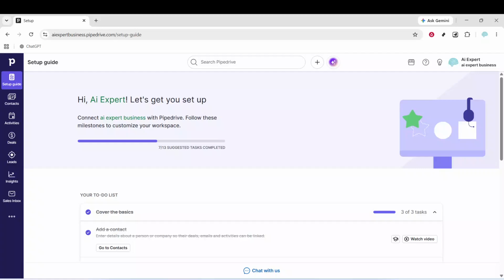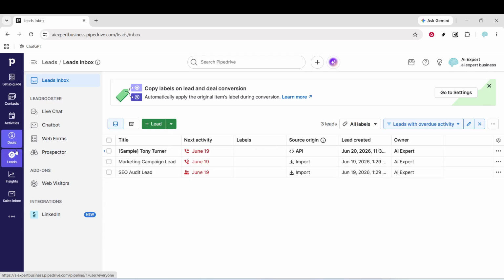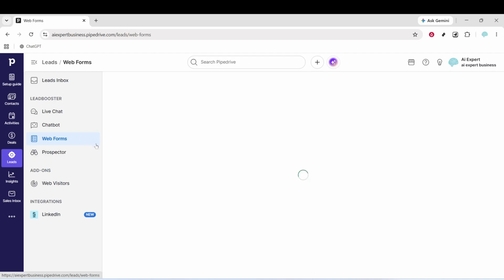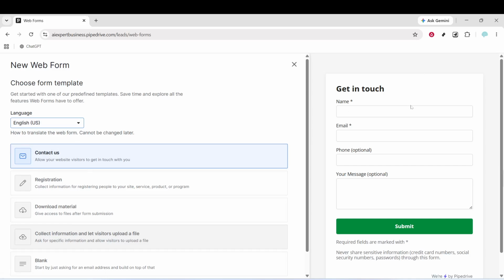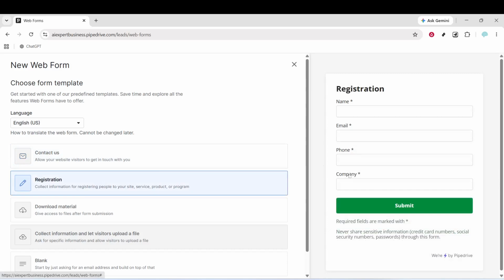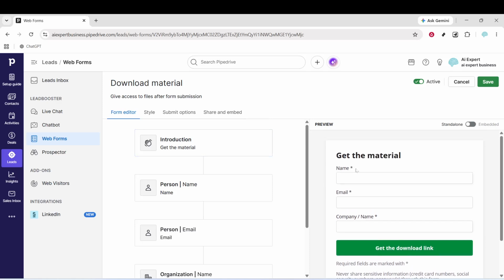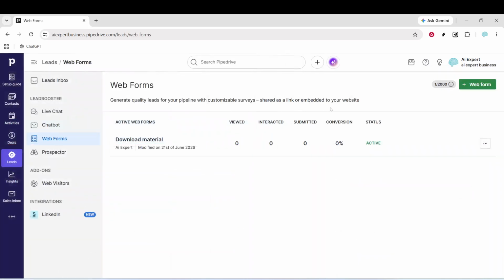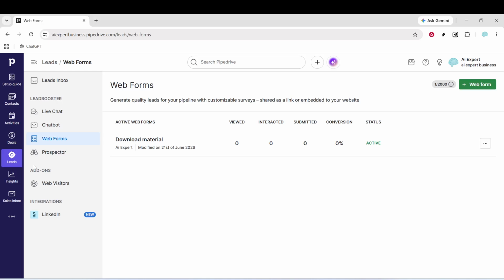How to Create a Contact Us Form in Pipedrive (Full Guide 2026)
You'll learn to set up a contact form quickly using the built-in Web Forms feature, customize fields, and publish it. We also cover how to test the form to ensure submissions appear as new leads in Pipedrive.

00:00 Introduction
00:13 Plan Overview
00:43 Finding Web Forms
01:00 Creating a New Web Form
01:14 Selecting Language
01:34 Choosing Contact Us Template
02:05 Creating the Form
02:30 Configuring Form Settings
02:50 Publishing the Form
03:00 Sharing the Form Link
03:19 Accessing Share Options
03:49 Conclusion